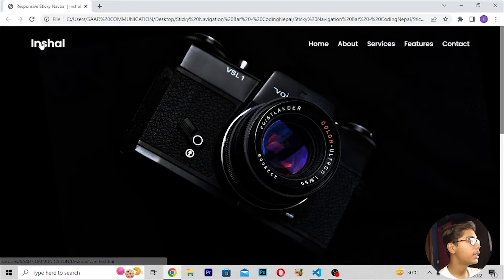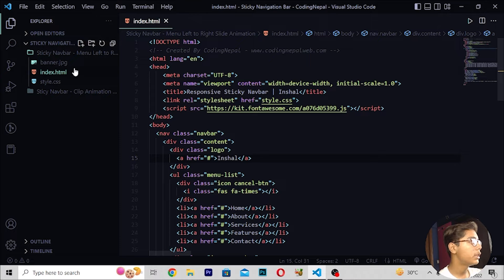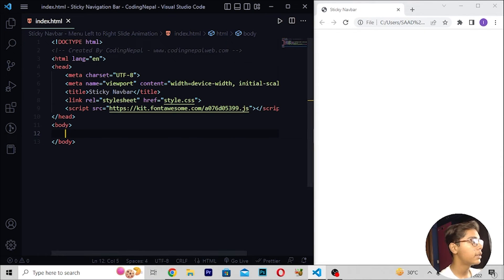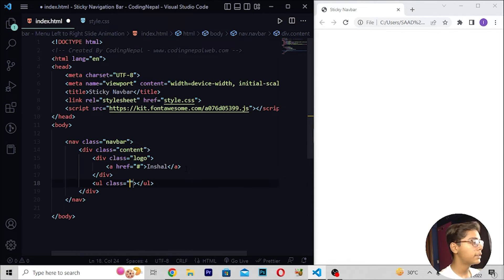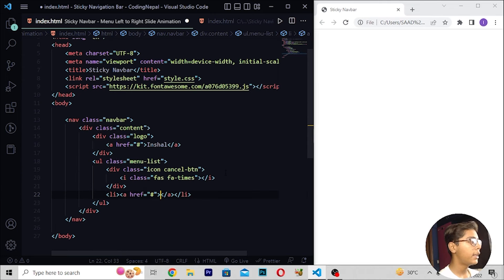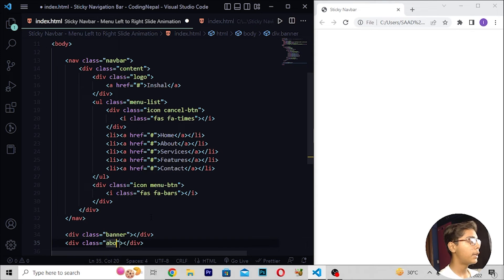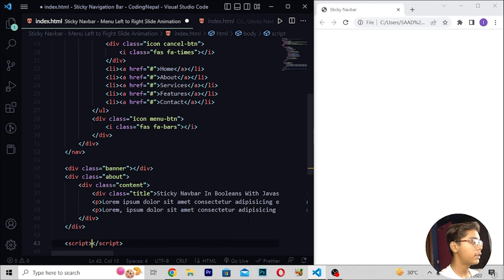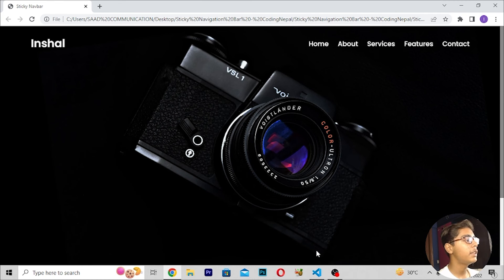JavaScript Course Project Based Learning 12 - Booleans Sticky Navigation Bar In Javascript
This video is about JavaScript Course Project Based Learning 12 -  Booleans Sticky Navigation Bar In Javascript

Suggested Courses:
❤️ Complete Clones